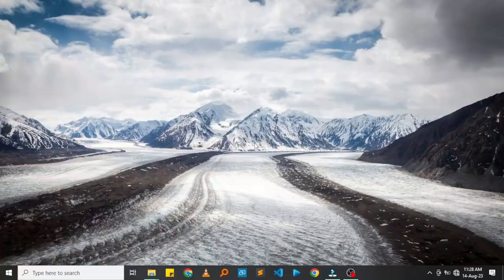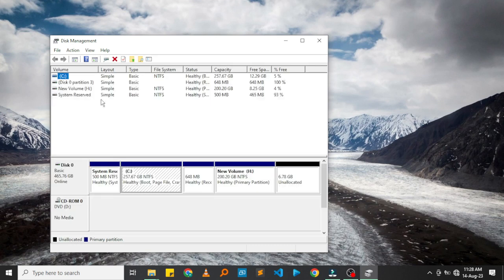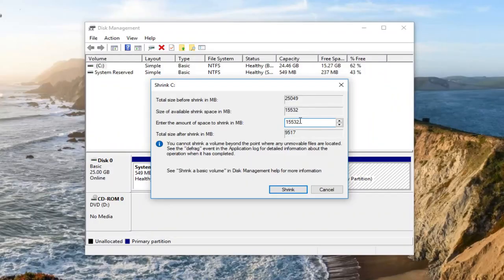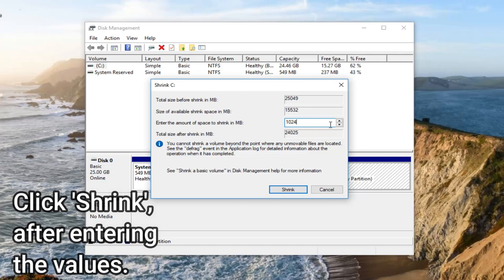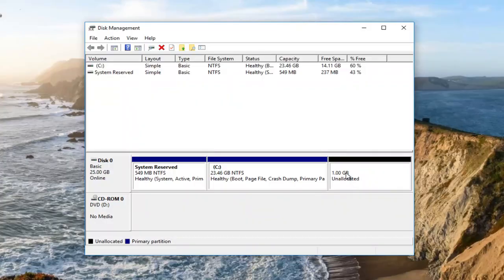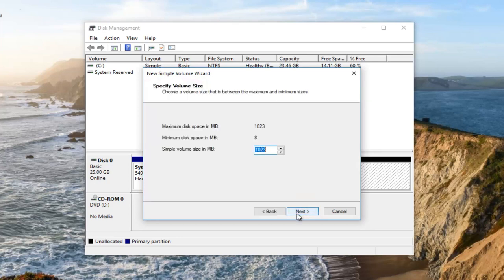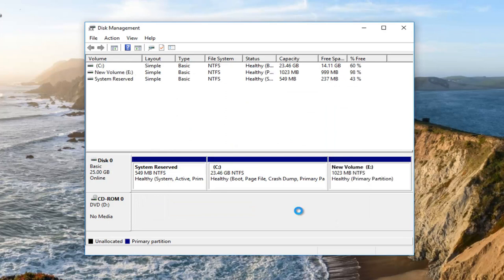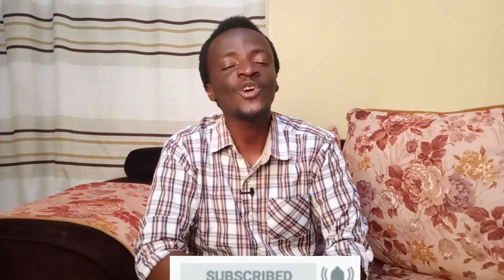Hard Drive Partitioning Explained: What Is Partitioning?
What is partitioning? Whether you're a computer novice or looking to refresh your knowledge, this video is designed to provide clear insights.

📁 Key Takeaways:

- Step-by-step tutorial on how to partition a hard drive effortlessly.
- Understand the concept of hard drive partitions and their benefits.

By the end of this video, you'll have the knowledge and skills to partition a hard drive like a pro.